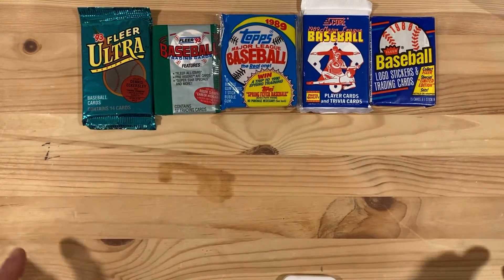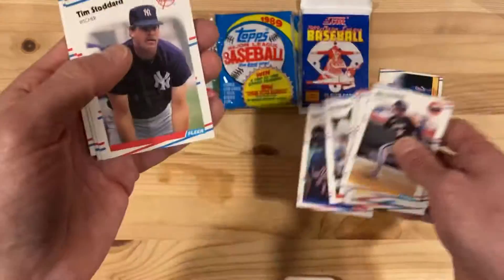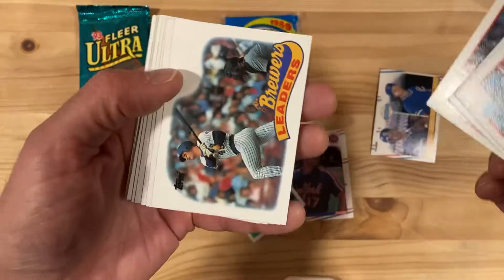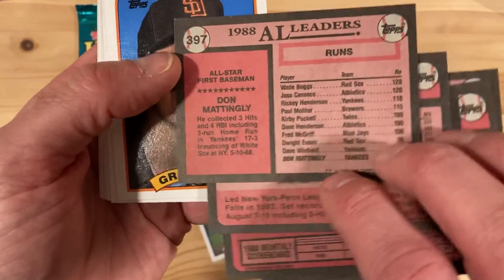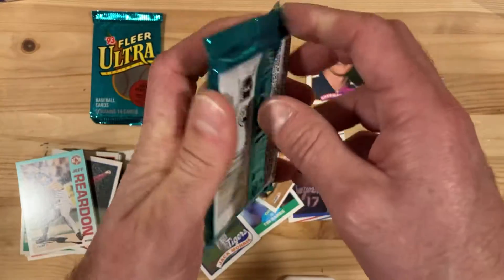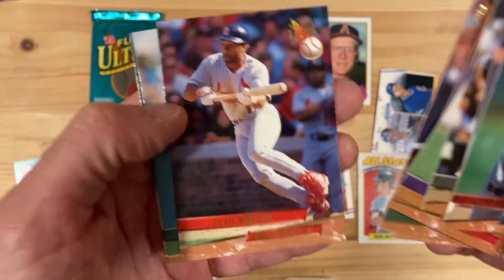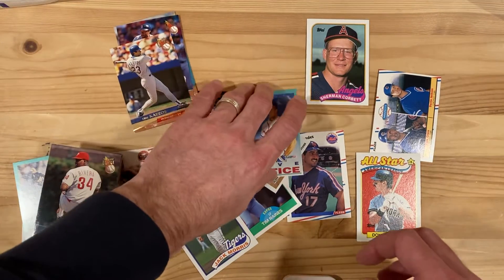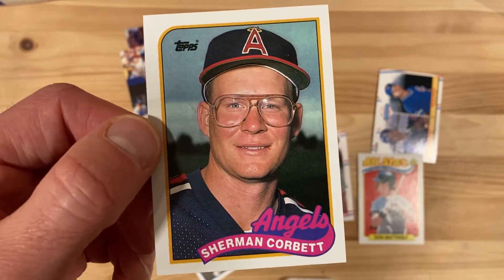Random Baseball Card Packs - Opening to find…? ft Sherman Corbett